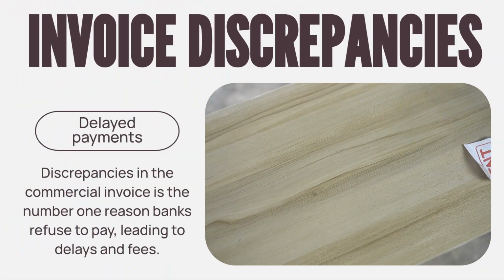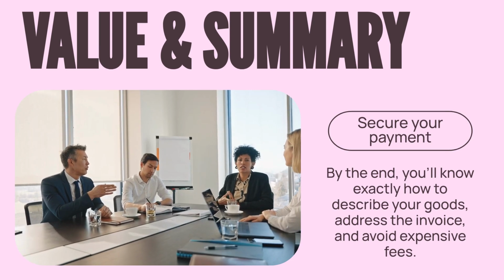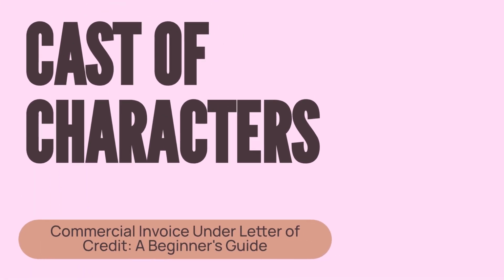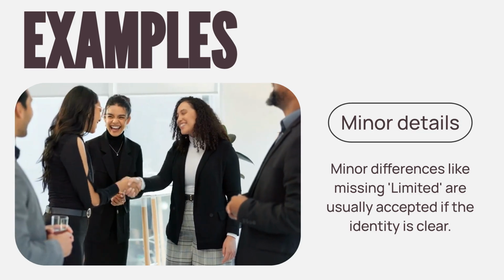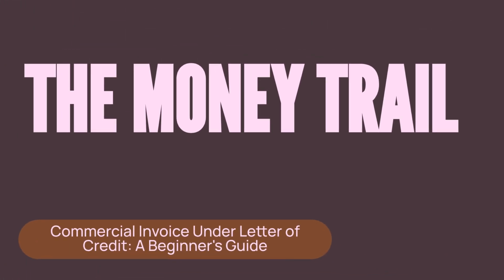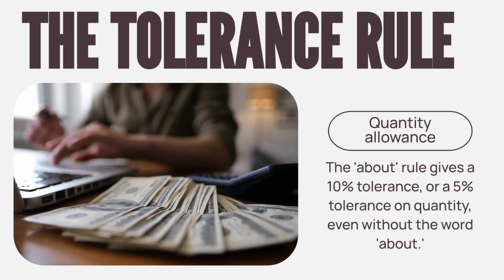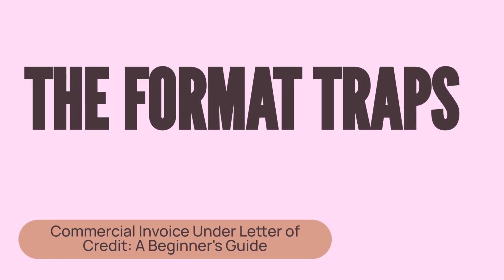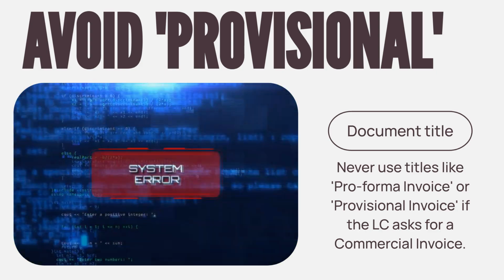Commercial Invoice Under Letter of Credit: How Exporters Avoid Discrepancies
The Commercial Invoice is your primary demand for payment, but under a Letter of Credit (LC), even a tiny error can lead to a bank discrepancy and delayed payments. In this video, we break down the complex UCP 600 rules to ensure your paperwork is perfect every time.
Whether you are a newcomer or an experienced exporter, understanding the "Mirror Image Rule" and avoiding format traps is essential for securing your international finance. We simplify the banking standards to help you navigate the "money trail" and keep your cash flow moving.

Key Takeaways:
✅ The Cast of Characters: Identifying the Beneficiary vs. the Applicant.
✅ The Mirror Image Rule: Why your goods description must be a precise reflection of the LC.
✅ The Money Trail: Managing currencies, tolerances (5% to 10%), and total values.
✅ Avoiding Traps: Understanding signature requirements and document titles under UCP 600.

Help us grow the Trade Community! 🚀

Chapters & Timestamps
00:00 - Introduction: Why the Commercial Invoice is Critical
01:04 - The Cast of Characters: Beneficiary & Applicant
01:43 - The Mirror Image Rule: Goods Description Precision
02:14 - The Money Trail: Currency and Amount Tolerances
03:00 - Format Traps: Signatures and Document Titles
03:38 - Summary & Checklist for Exporters